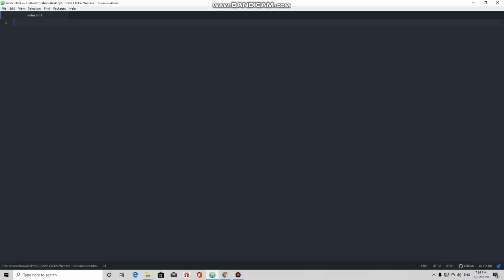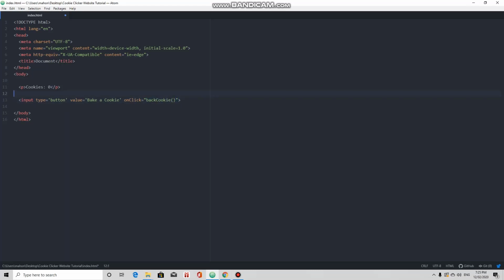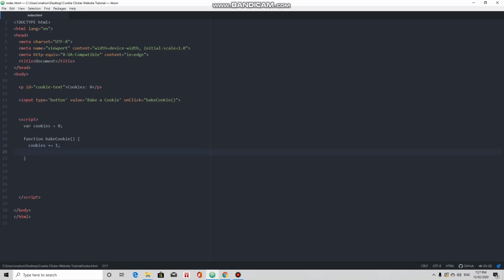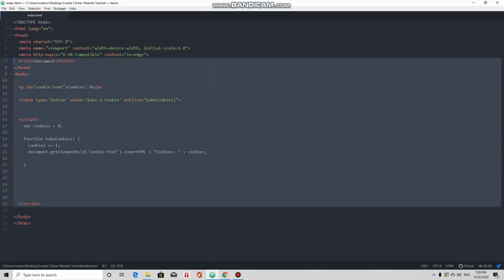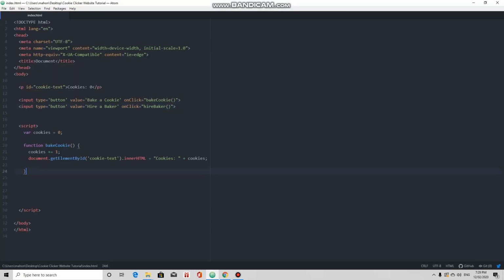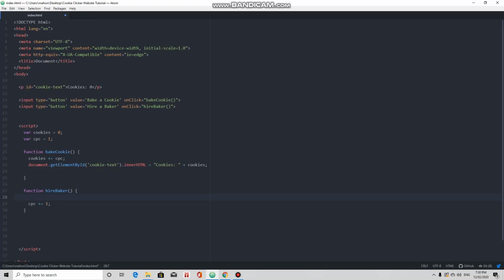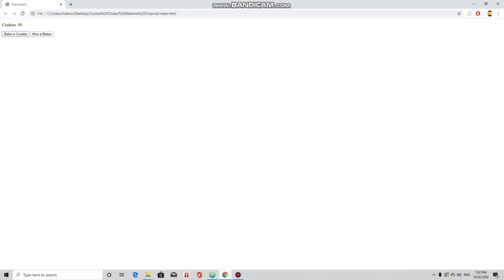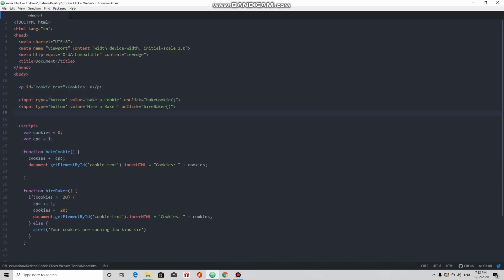How to Make a Cookie Clicker Using Plain JavaScript, HTML and CSS [PART 1]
In this video I show you how to create the basic concept of a cookie clicker using plain HTML CSS and JavaScript.

And yes I do call brackets, colons... don't judge me